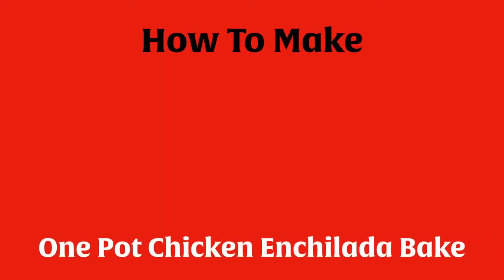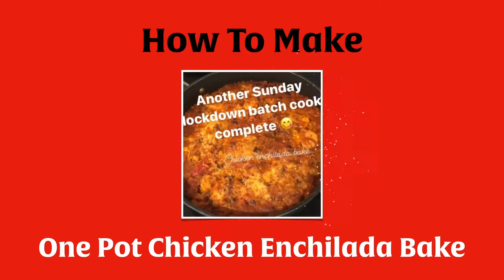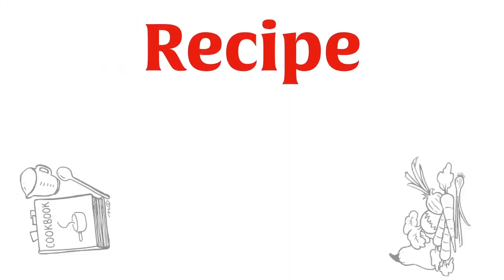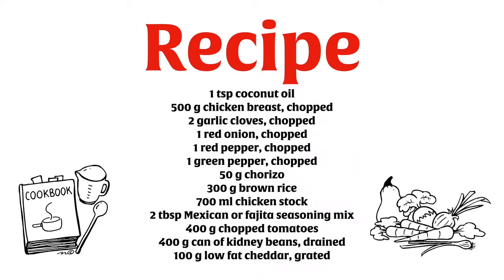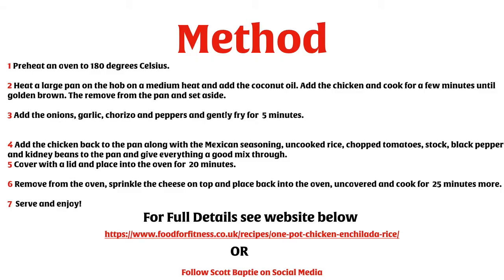Food | Sarah Adlington | Enchiladas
Find out about one of Big Sarah’s favourite recipes in today’s Info Thursday 🥘